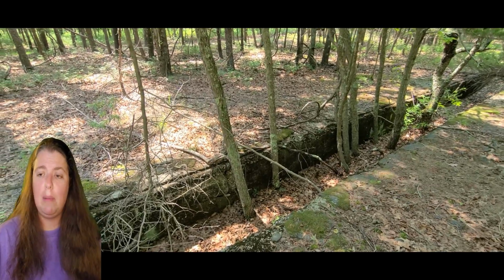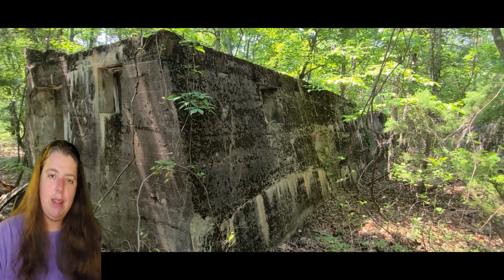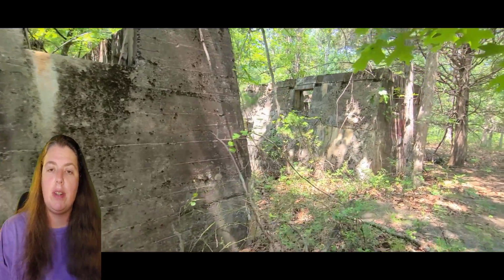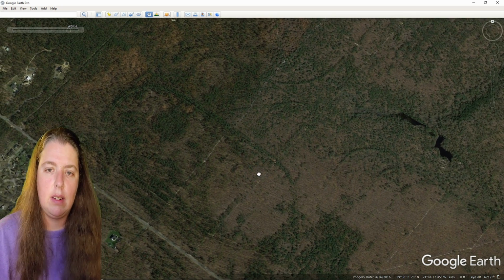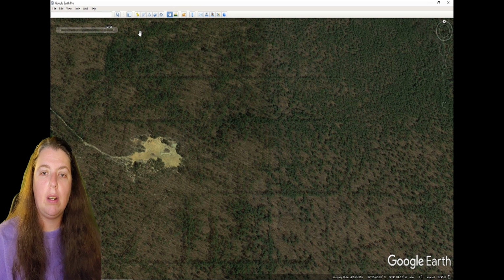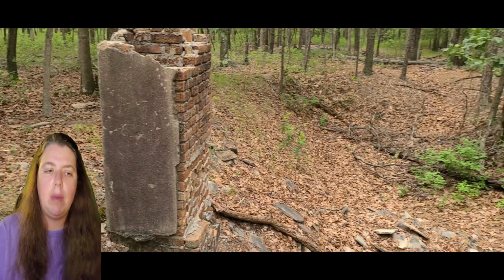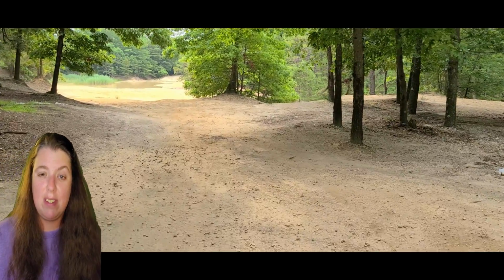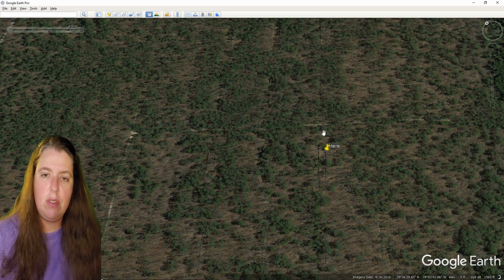Explore Report - Amatol Ghost Town & WWI Munitions Plant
Explore report: I discuss more detail about the former village of Amatol and the ruins that are found in the pine barrens of New Jersey where the munitions plant was located.
I also discuss what I have seen from Google Earth but could not find when we actually hiked the area.

Thanks DD Explores for the question.

➼ Commission Earned Link to my BOOK Abandoned Ruins of Eastern Pennsylvania
➼ Commission Earned Link to my other BOOK: Abandoned Ruins on Public Lands in New Jersey: Forgotten and Unknown Pasts